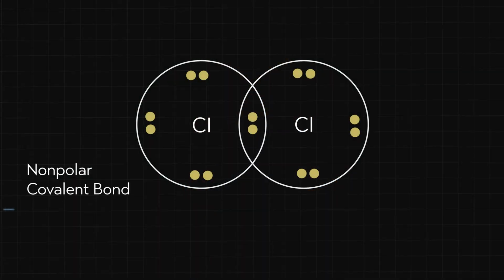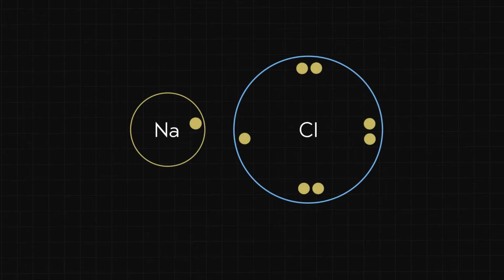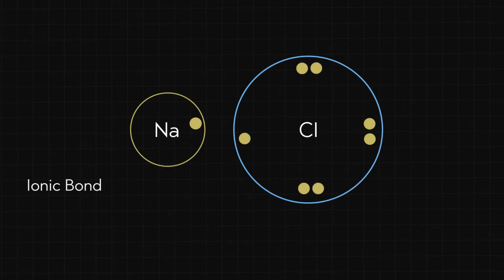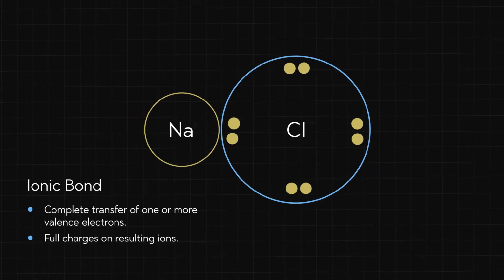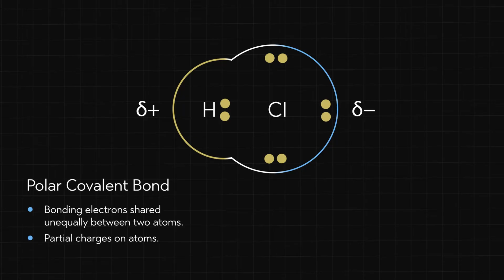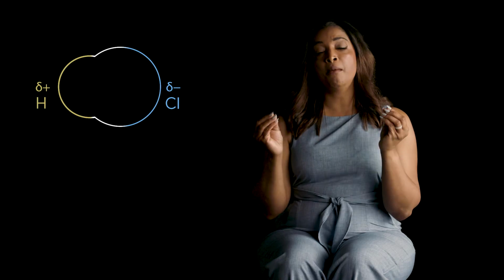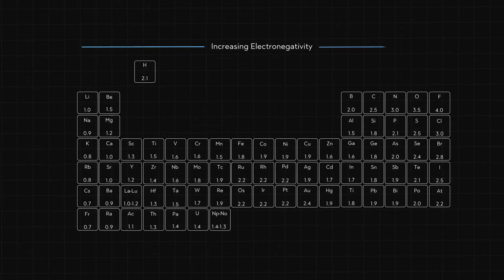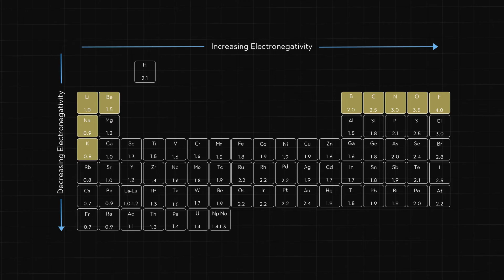The Tug-of-War in a Polar Covalent Bond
Exploring the spectrum of covalent to ionic bonds through electronegativity

REAL CHEM
Presenter: Clarice Phelps, Nuclear Chemist, Oak Ridge National Laboratory